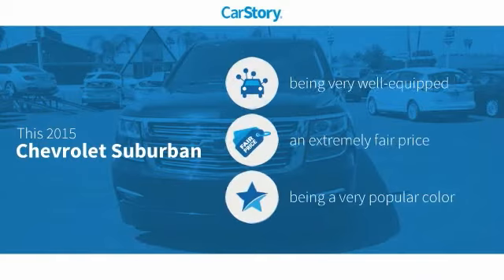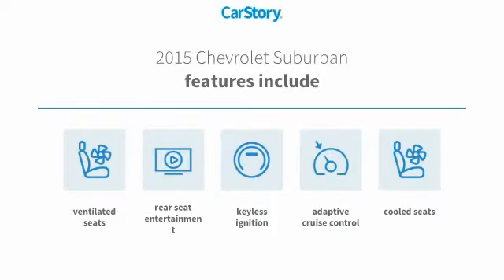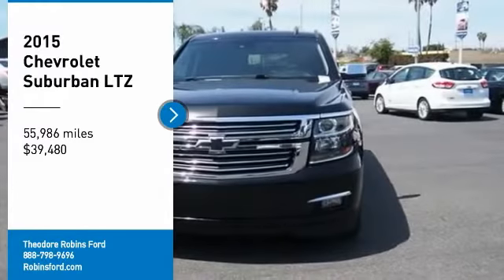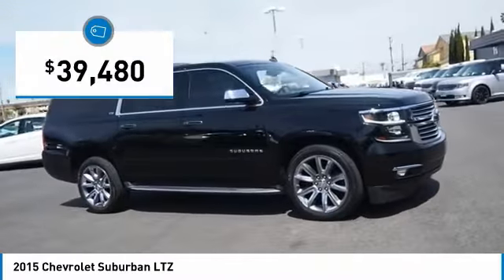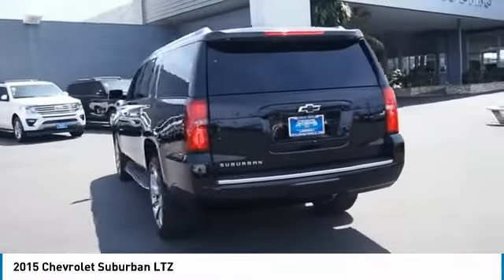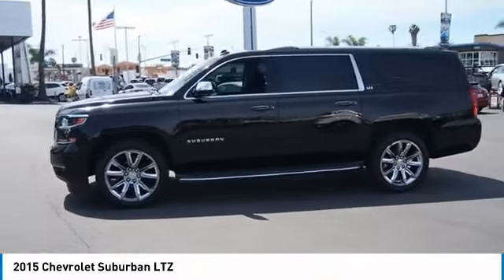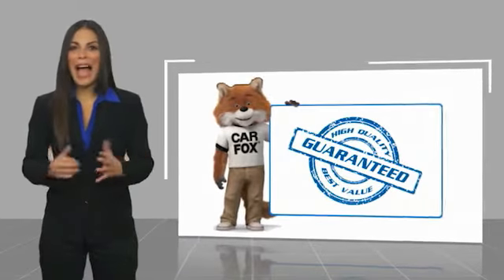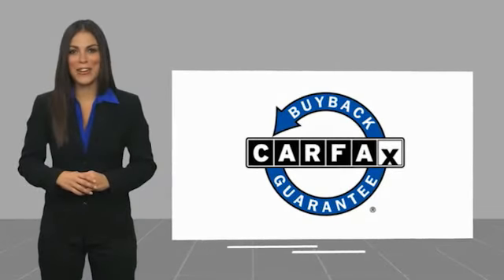2015 Chevrolet Suburban LTZ UsedNew or Used JA56582A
2060 Harbor Blvd.

EXTREMELY LOW RATES ON ALL USED VEHICLES IN DECEMBER!  When you're ready for an automotive upgrade, try this 2015 Chevrolet Suburban LTZ on for size, which features a a navigation system, heated seats, and stability control.  It has a 8 Cylinder engine.  This one's available at the low price of $39,480.  This SUV is one of the safest you could buy. It earned a crash test rating of 4 out of 5 stars.  For a good-looking vehicle from the inside out, this car features a sleek black exterior along with a jet black interior.  At Theodore Robins Ford we continue to provide the residents of Orange County and surrounding areas with a variety of new and pre-owned vehicles. Financing available for all situations. Completely Satisfying Customers Since 1921.